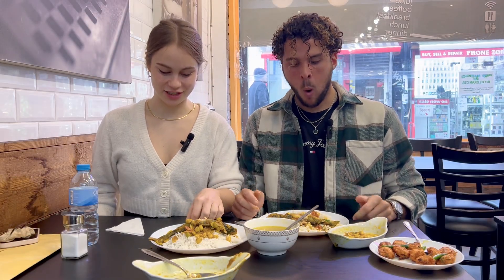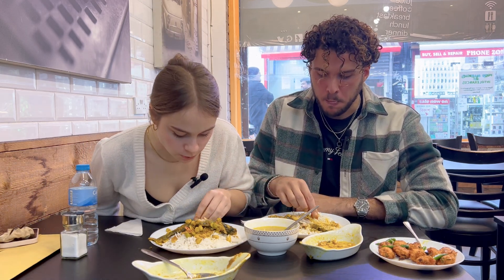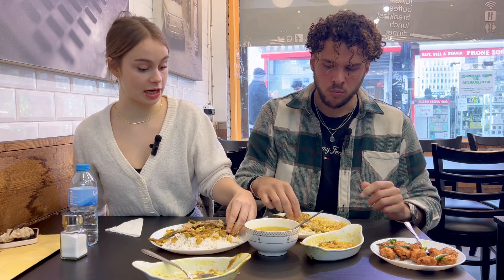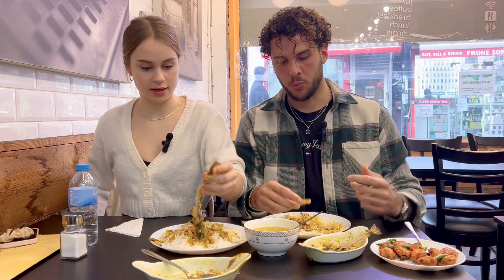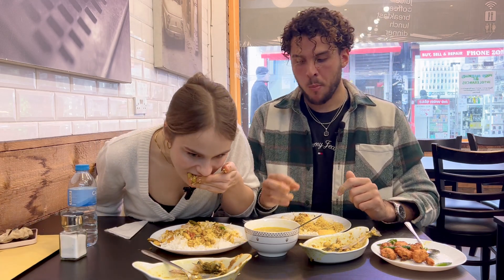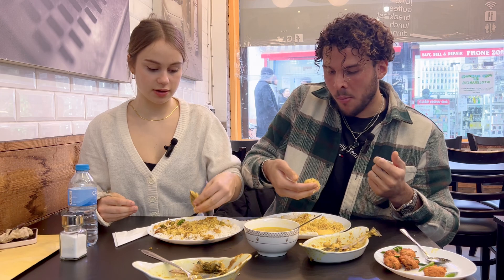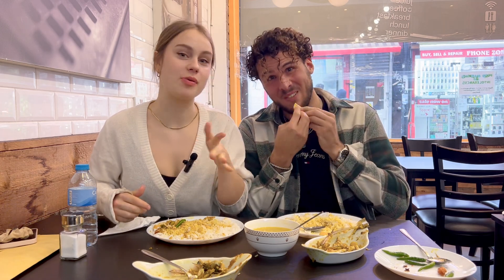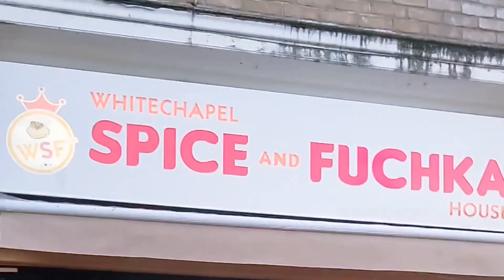মাছে ভাতে বিদেশী - Bengali Fish Curry and Rice on Whitechapel, London